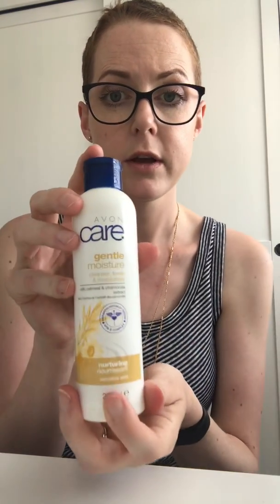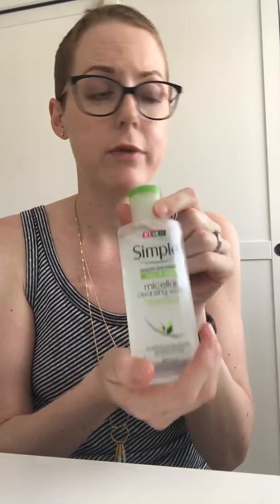Products to use while going through cancer 2/3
I’ve struggled with my skin, mouth, hair and eyes throughout all my cancer treatments and thought I’d share my best product buys to help curb the nasty side effects! I hope you find the video useful there are several on this thread because I kept being interrupted so I do apologise. They are all on my YouTube channel.